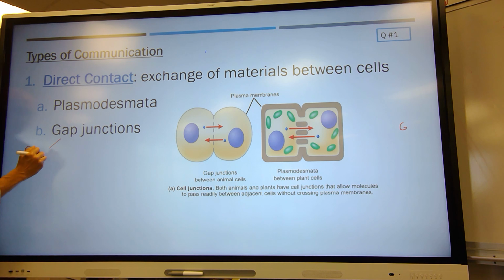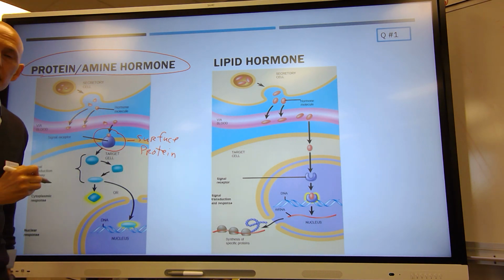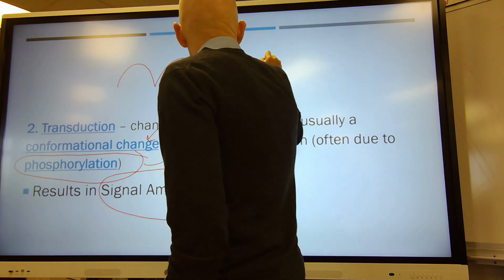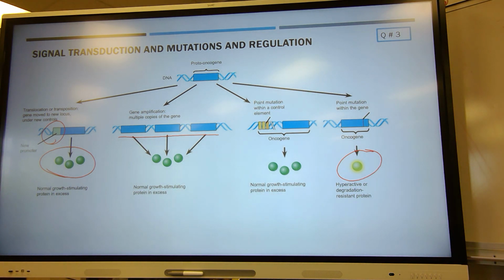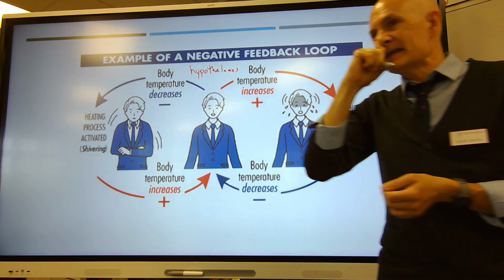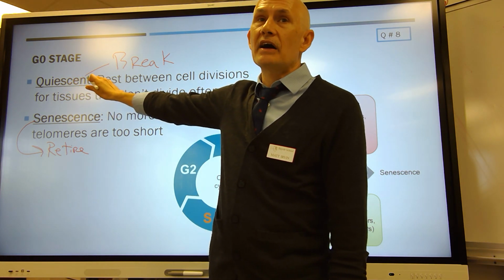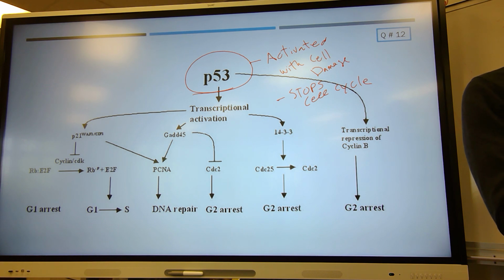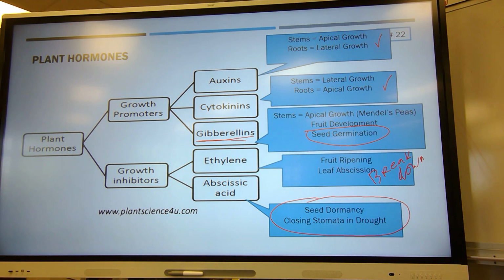Review Video Unit 4 part 1